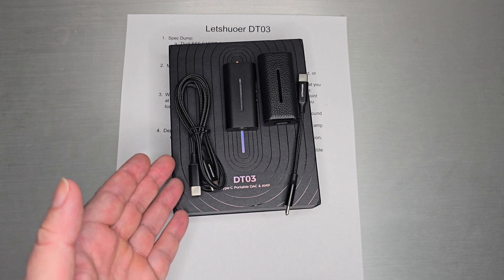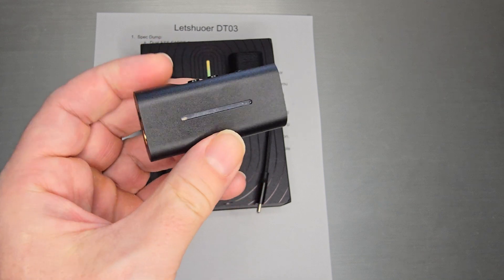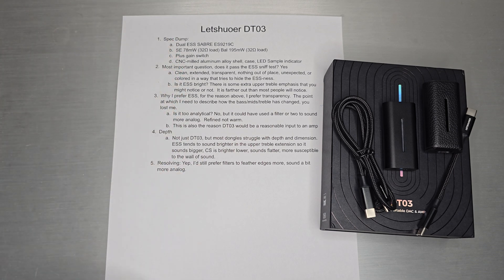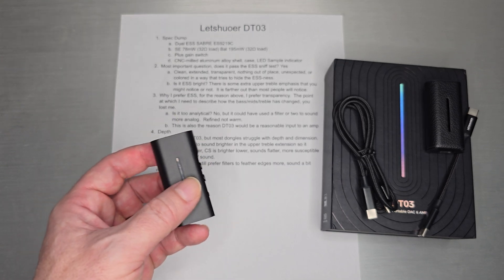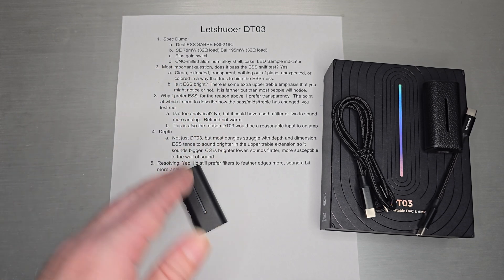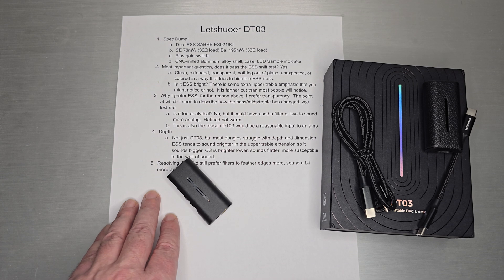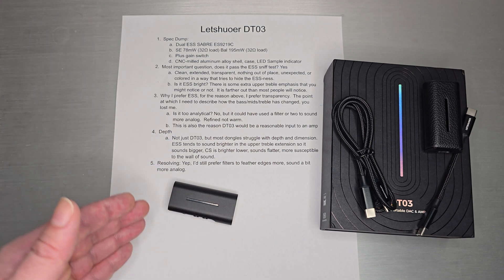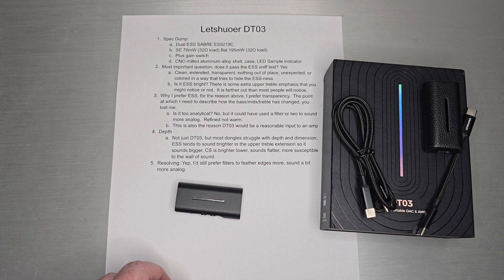Letshuoer DT03 - Nicely Executed Portable ESS DAC/Amp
Timecodes:
00:00 Intro and Close Up
01:35 Spec Dump
02:17 ESS Sniff Test
03:44 Why I prefer ESS
05:05 Depth
06:12 Resolving